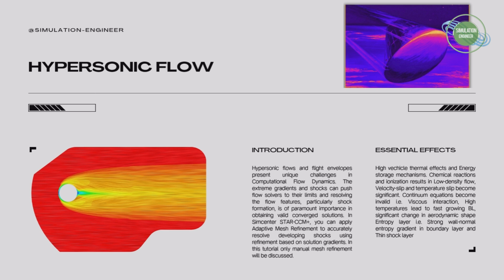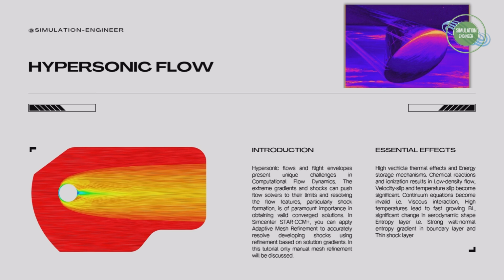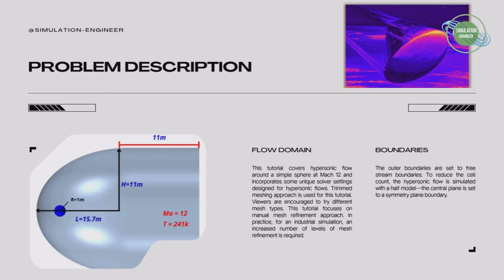Star-CCM+ Hands on Tutorial - Aerodynamics of Hypersonic Flow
Hypersonic flows and flight envelopes present unique challenges in Computational Flow Dynamics. The extreme gradients and shocks can push flow solvers to their limits and resolving the flow features, particularly shock formation, is of paramount importance in obtaining valid converged solutions.

This video is about Star-CCM+ hands on tutorial, that covers hypersonic flow around a simple sphere at Mach 12 and incorporates some unique solver settings designed for hypersonic flows.

This tutorial will guide you how to import the geometry and extract the fluid volume to perform trimmed viscous meshing using Star-CCM+.  Followed by geometric sources used to perform local refinement to accurately resolve the developing shocks to capture the velocity discontinuity—which appears as a shock wave. The outer boundaries are set to free stream boundaries. To reduce the cell count, the hypersonic flow is simulated with a half model—the central plane is set to a symmetry plane boundary.